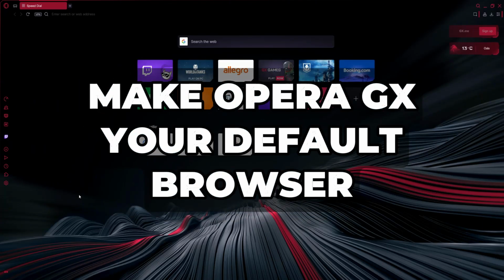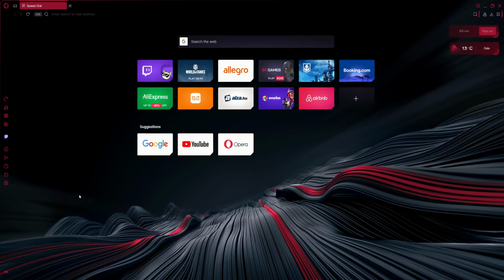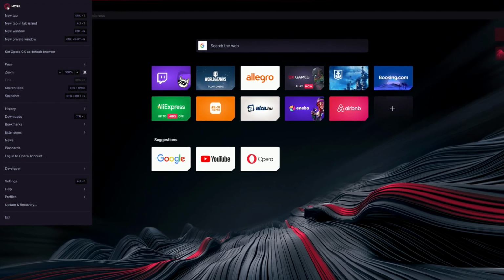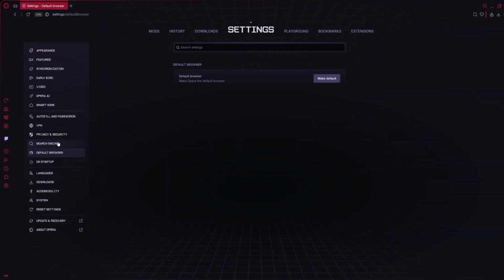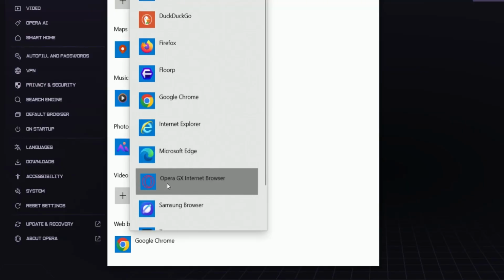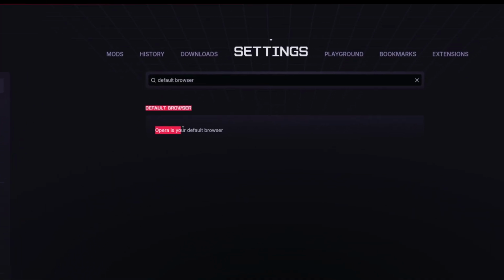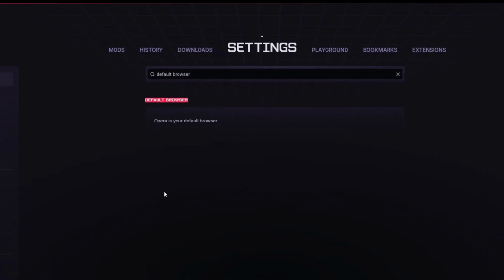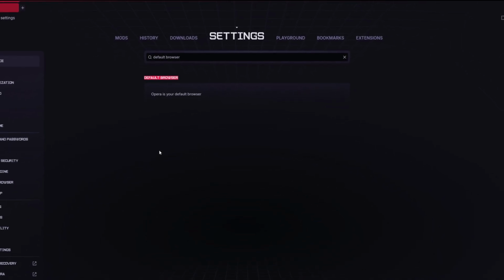How To Set Opera GX As Your Default Browser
In this video, I'll show you how to set Opera GX as your default browser step by step.

If you've decided to use Opera GX as your main browser, setting it as the default ensures that links from emails, documents, apps, and other programs automatically open in Opera GX instead of another browser.

The process only takes a minute and can be done directly from Opera GX settings.

In this tutorial you will learn:

    • How to make links open in Opera GX automatically
    • Where to find the default browser settings
    • How to verify that Opera GX is your default browser